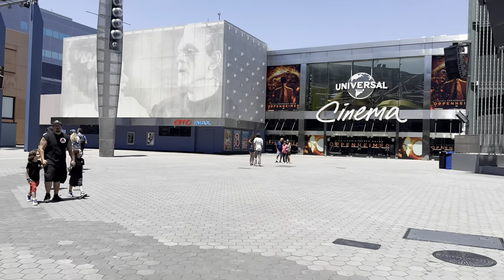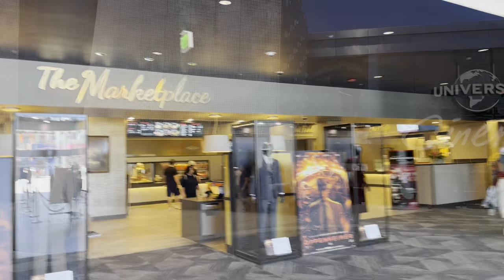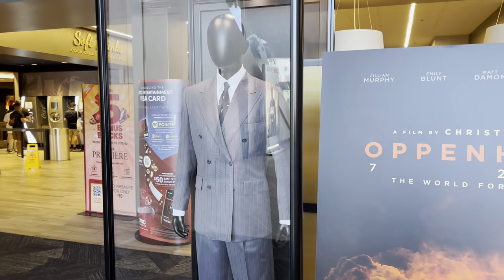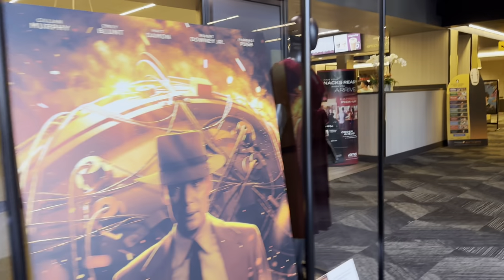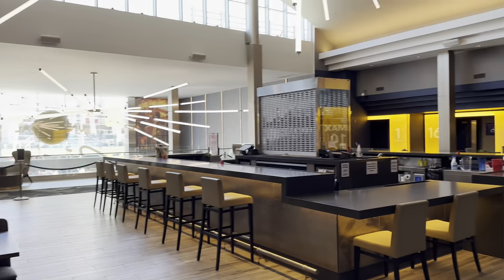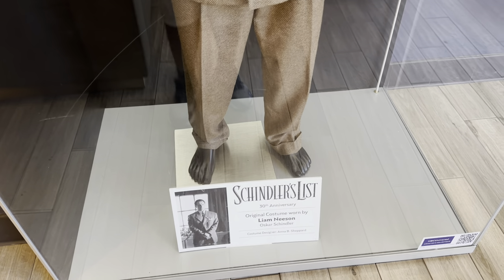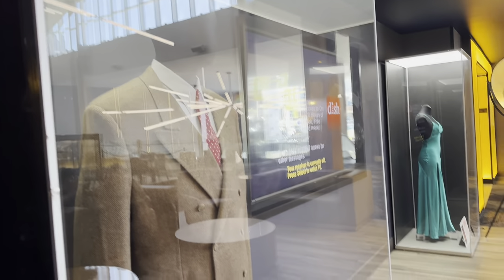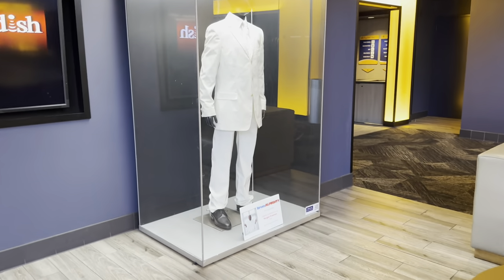Tour AMC IMAX 70mm Oppenheimer Theater | Universal Citywalk Hollywood CA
UPDATE#2: Just saw Oppenheimer for a second time. This time in 70mm. I also caught a glimpse of it in regular IMAX. The 1st time I saw it was in IMAX 70mm (best) , so I now have seen all 3 formats. IMAX makes a bigger difference than I initially realized, definitely choose IMAX over 70mm if you can’t see it on IMAX 70mm.

I was curious to see what the auditorium for Oppenheimer IMAX 70 mm theater looked like￼ as this is a huge release, and the best format to see Oppenheimer in. Here is the full tour. Hope everyone gets a chance to see this in the best way possible. ￼￼ Universal Studios Hollywood City Walk AMC theaters.

The sweet spot is row H & J